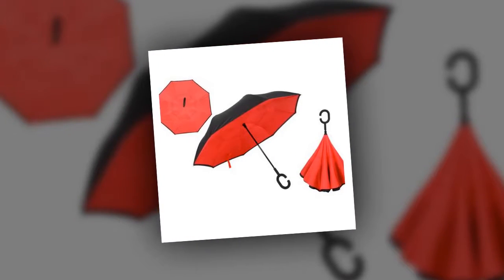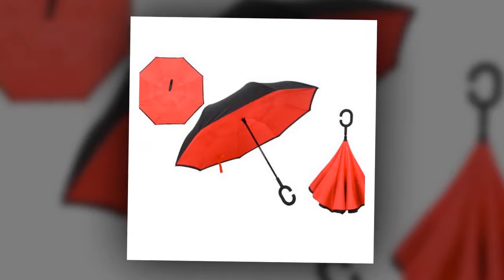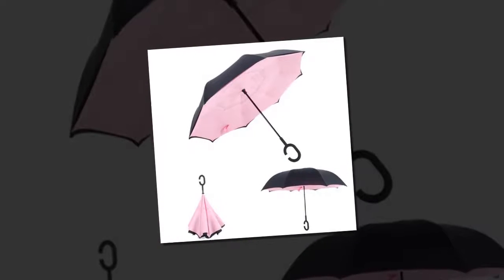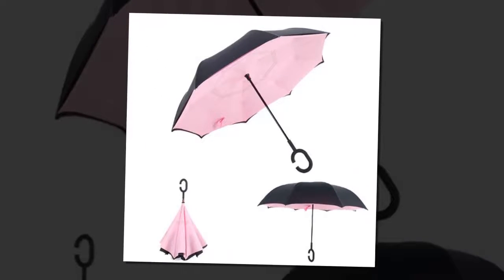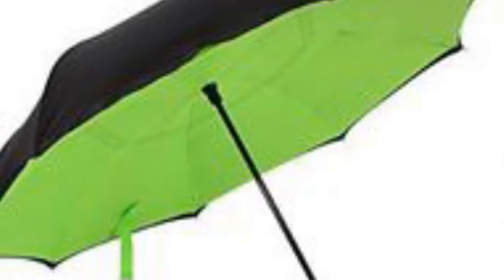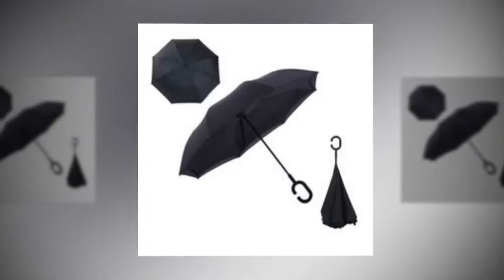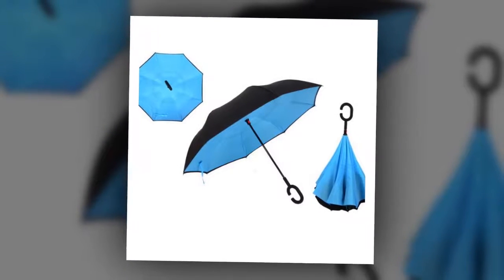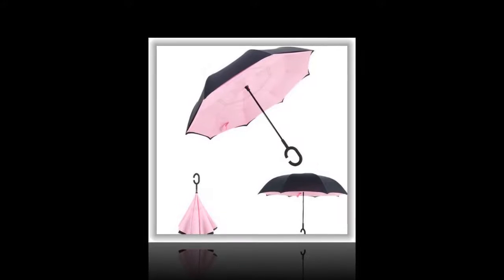This reversible smart umbrella Bargain is trending Now